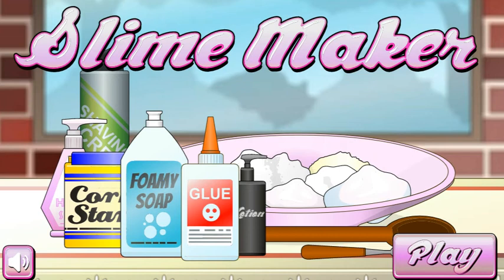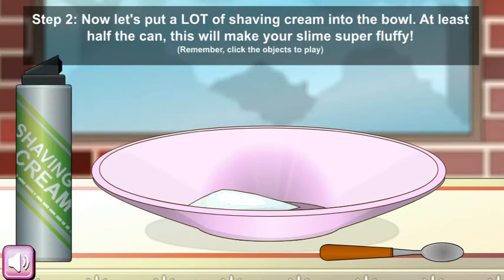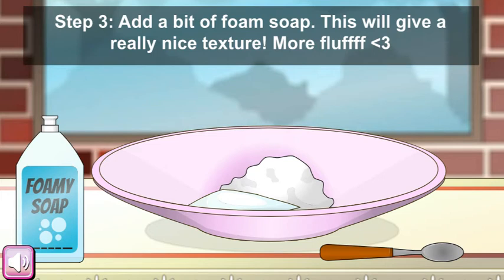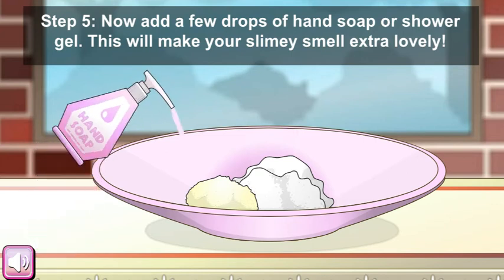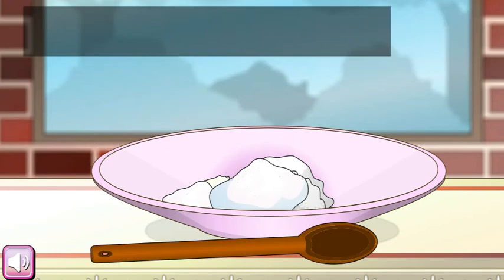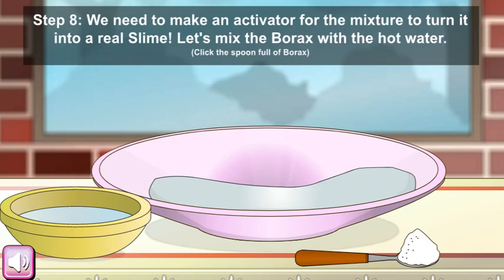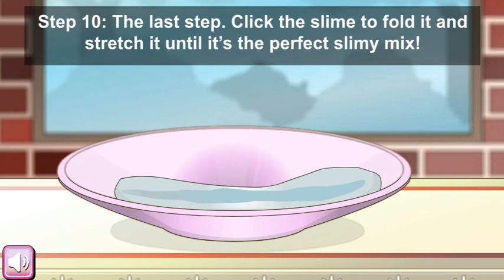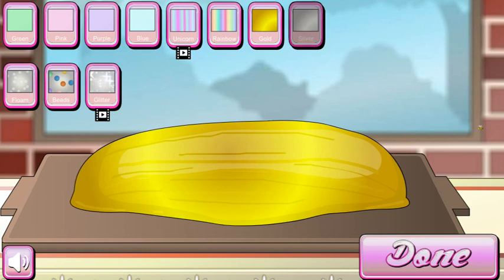How to play Slime Maker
We are showing  some free online video games...